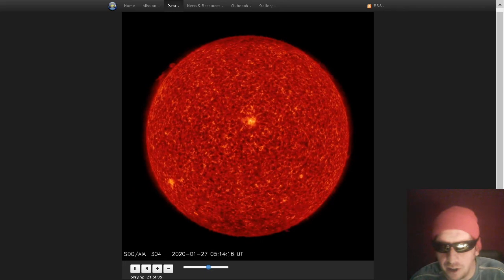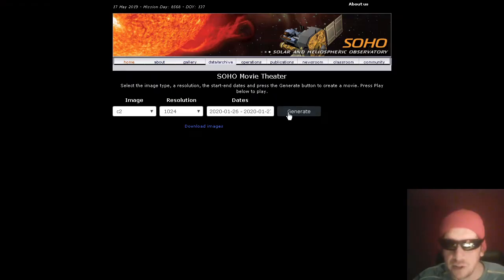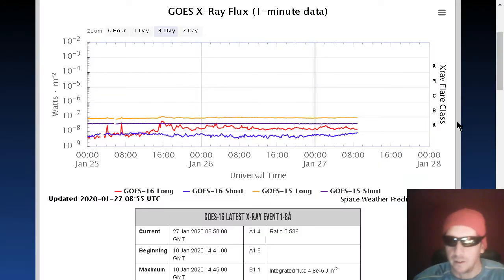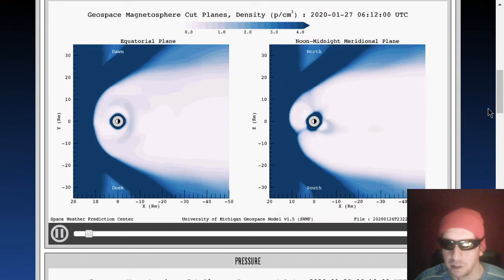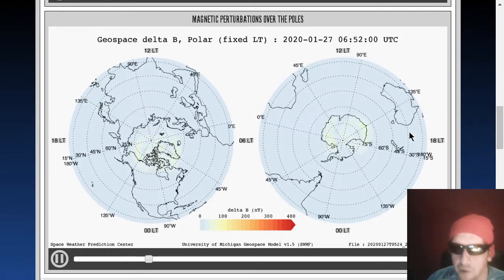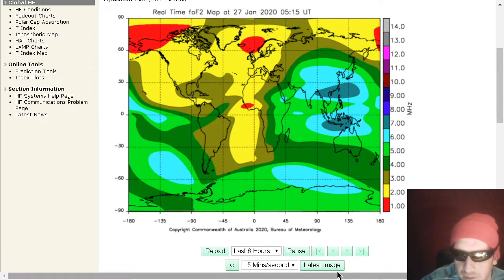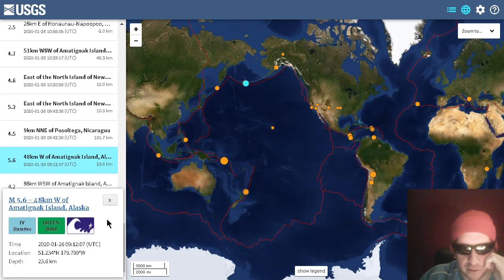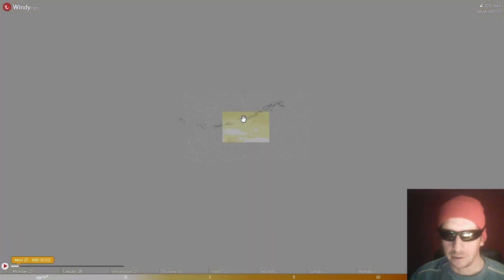Daily Space Weather: Toroid/ Poloid, Coronal Mass Ejection Verified, Sunspot 2757, Geospace Spikes!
(Please consider helping fund our operations as we have lots and lots of plans for the yeah 2020)

(EARN $10 in Crypto Just for Creating a Free Account)